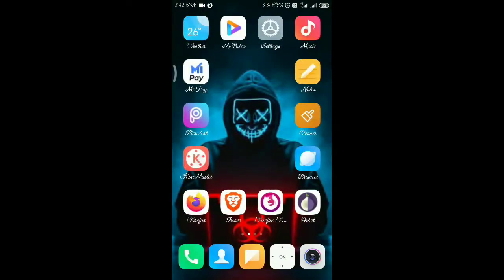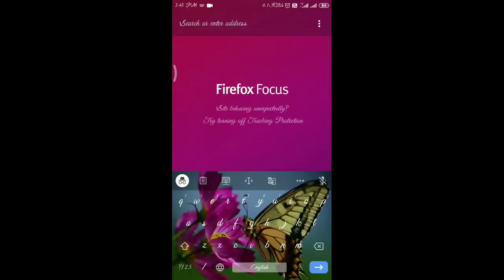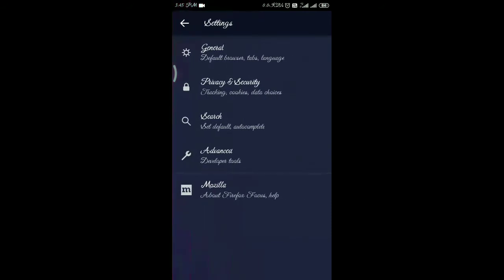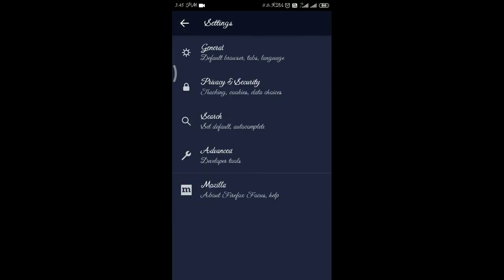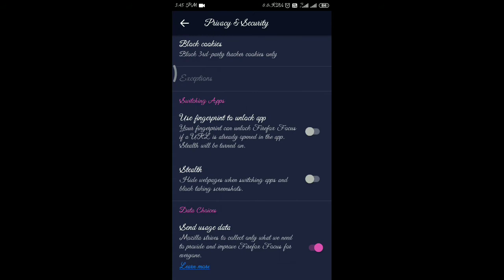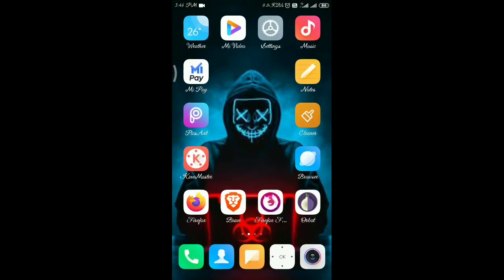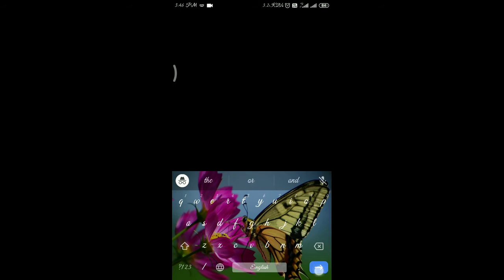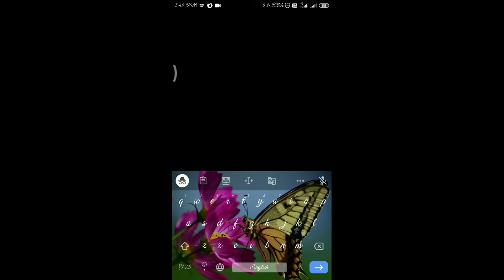Most secure browser firefox focus browser review in Tamil